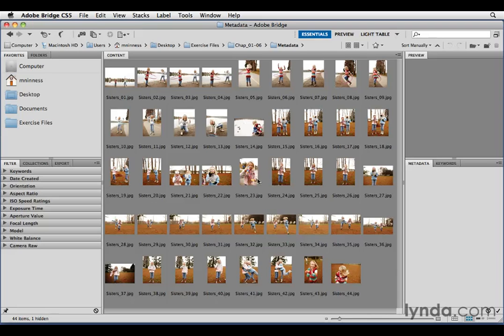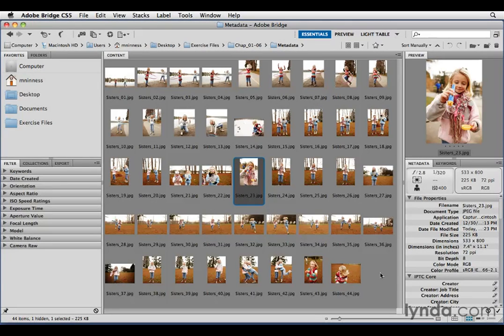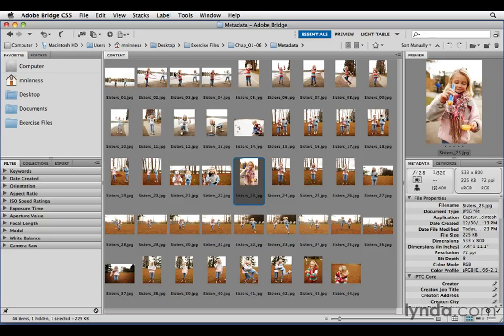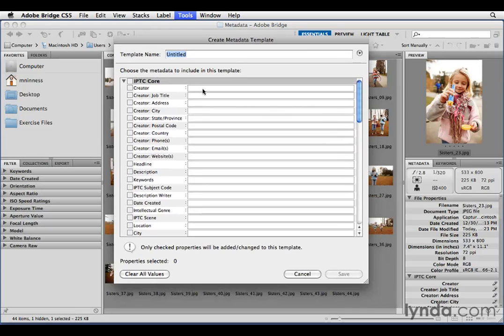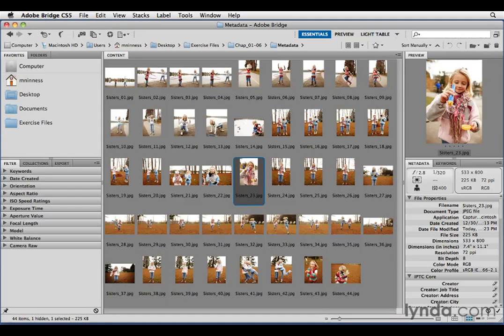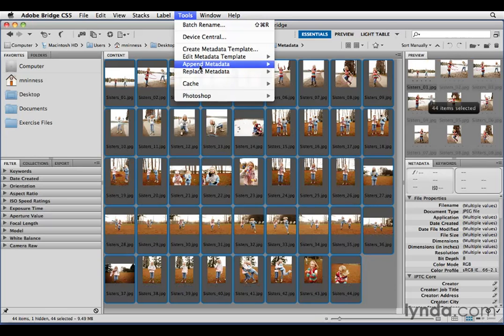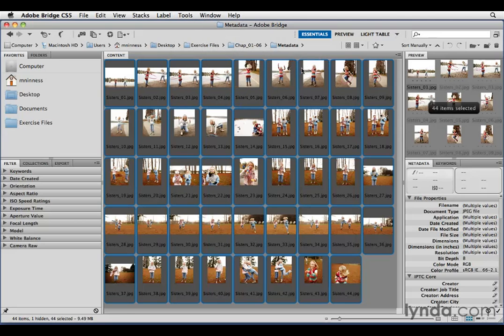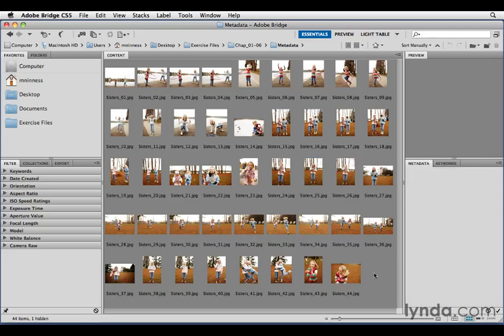Photoshop CS5 Tutorials-4 It Begins in Bridge 6.Metadata